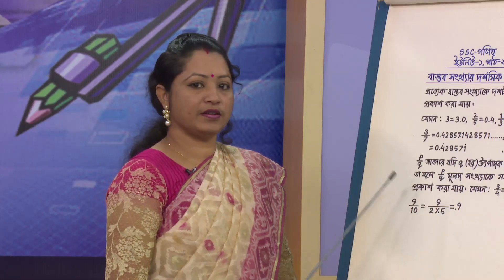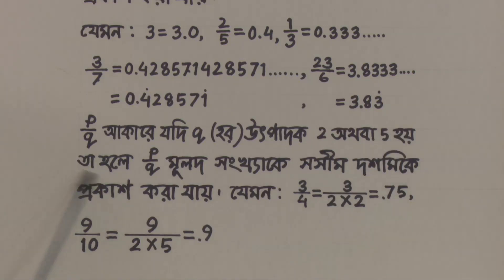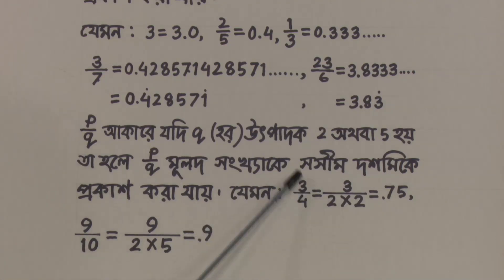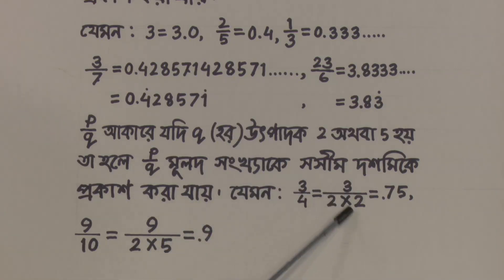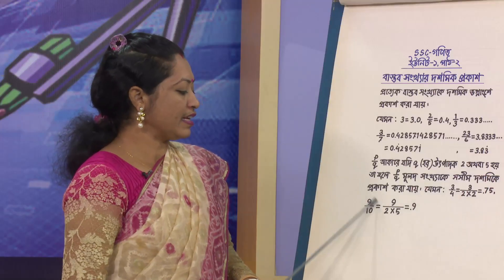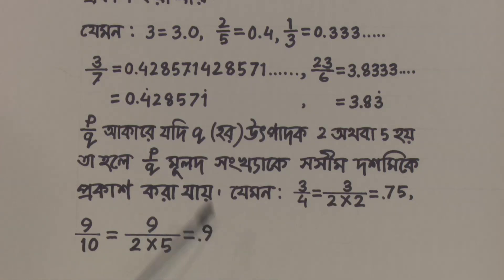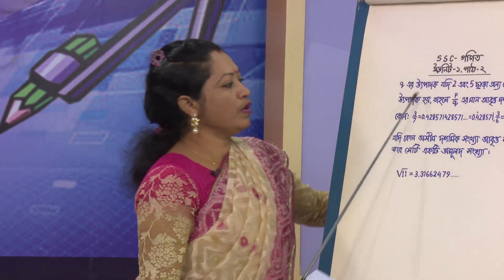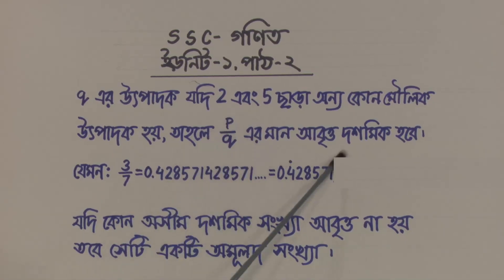Open School-SSC-1653-দশমিক ভগ্নাংশের শ্রেণীবিন্যাস-ইউনিট-১, পাঠ-২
Open School
Bangladesh Open University